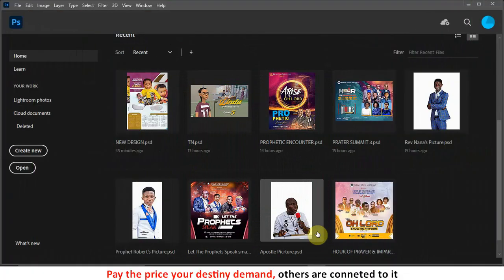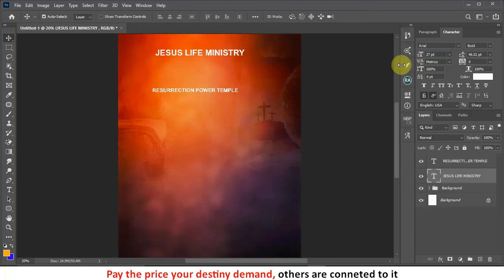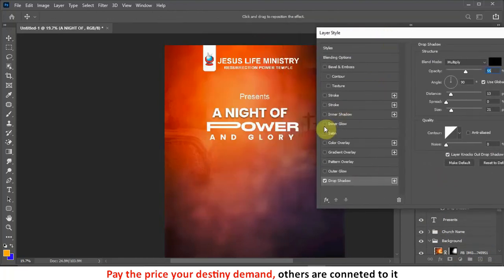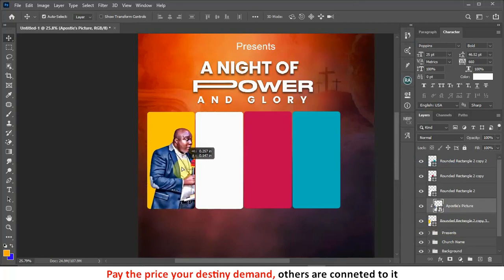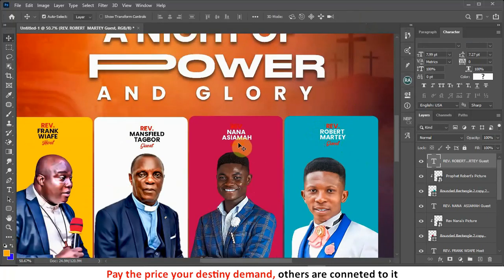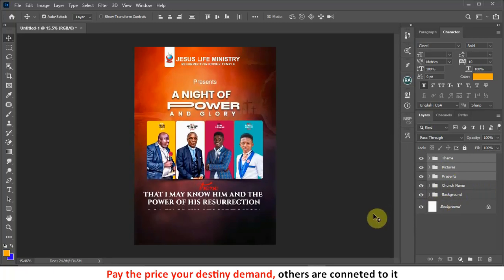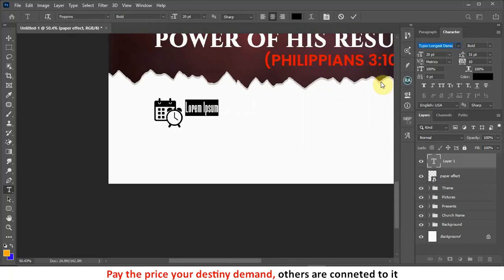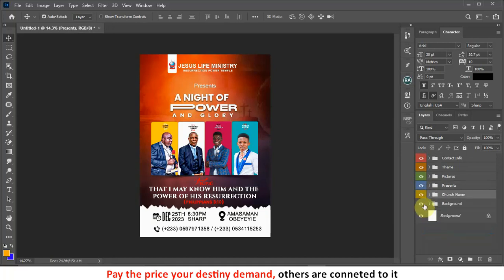HOW TO DESIDN A CHURCH FLYER IN PHOTOSHOP